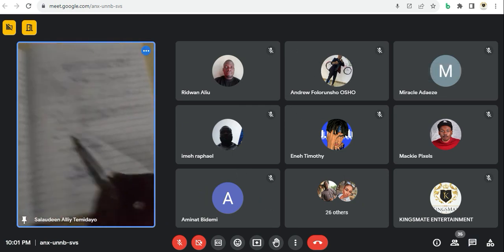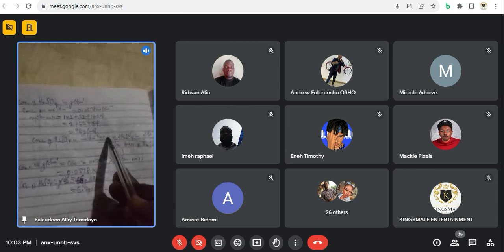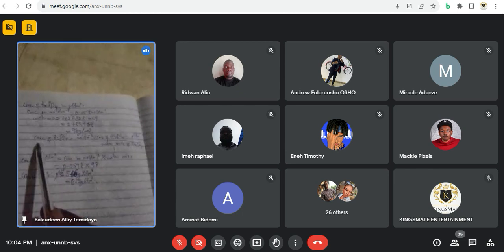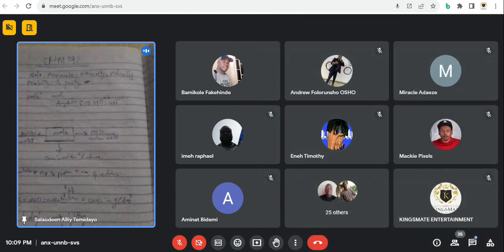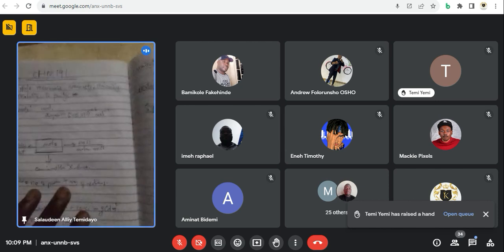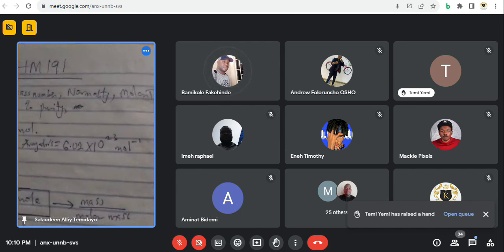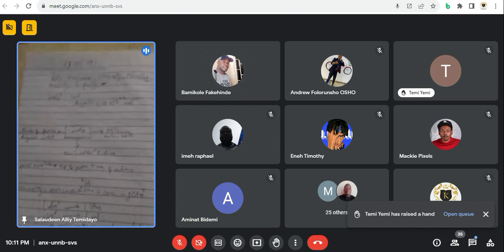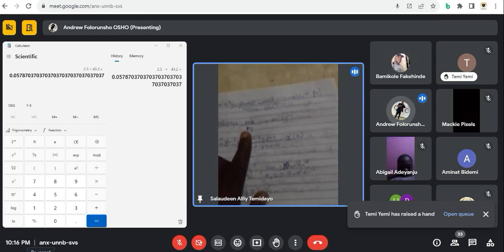CHM191 CALCULATIONS recap summary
📅 Event Details:
📆 CHM191 CALCULATIONS Review Facilitation
🗓 Thursday, November 23
🕰 8:30 – 10:00 pm (Africa/Lagos Time Zone)

Ready to conquer CHM191? Click play and immerse yourself in the world of chemistry! 🎬🧪 ChemistryAdventures CuriousMinds"**